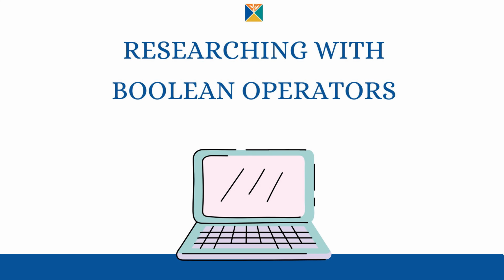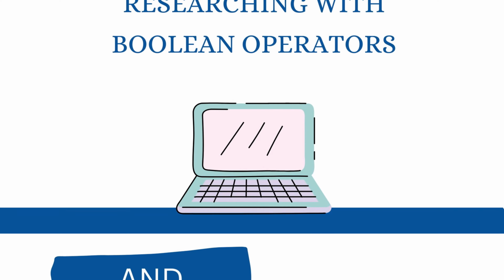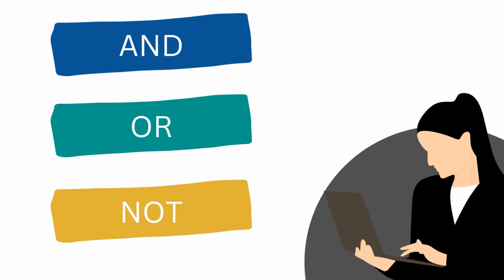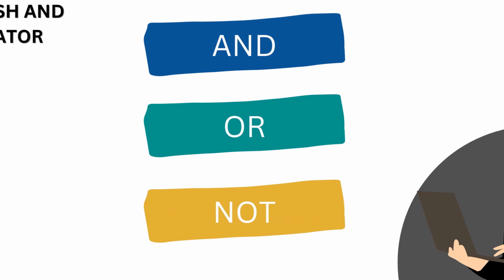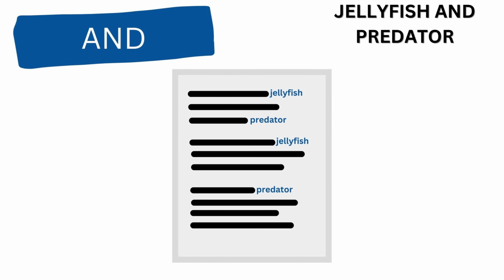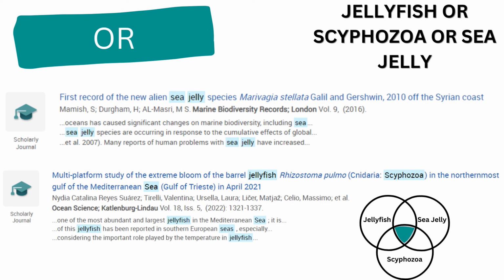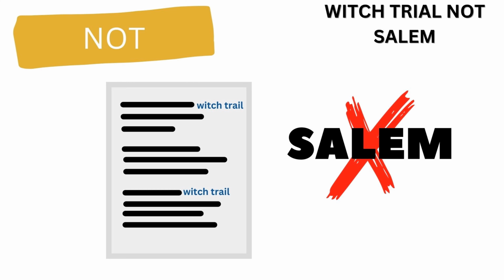Boolean Operator Tutorial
Learn how to research with Boolean Operators!